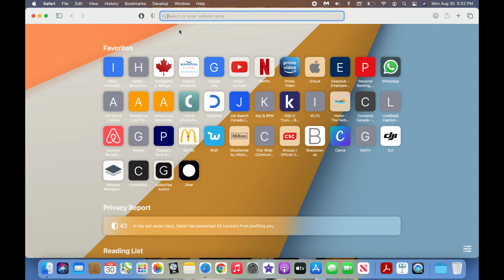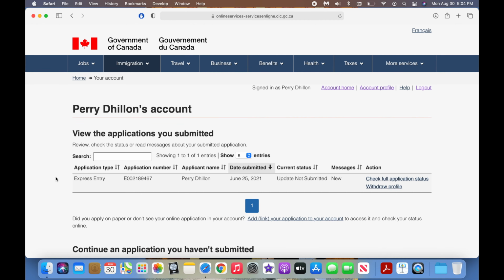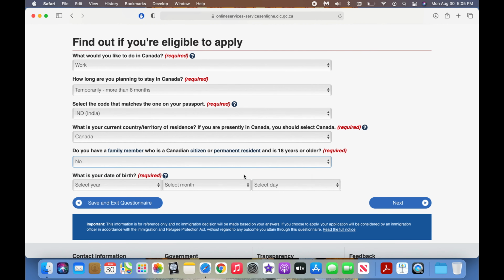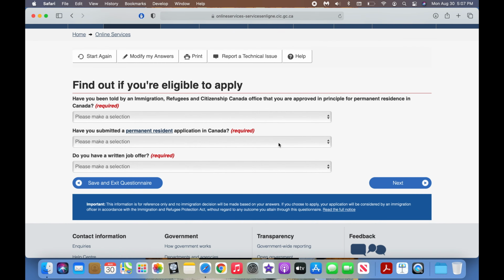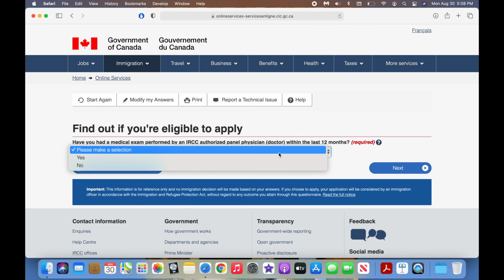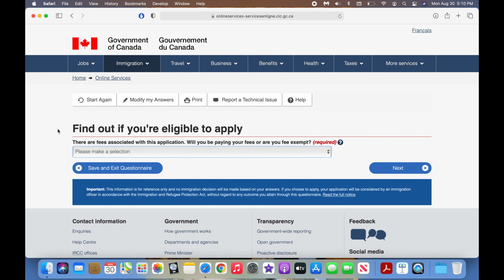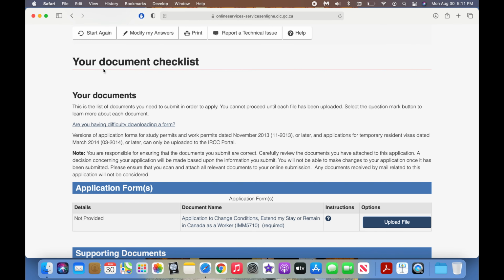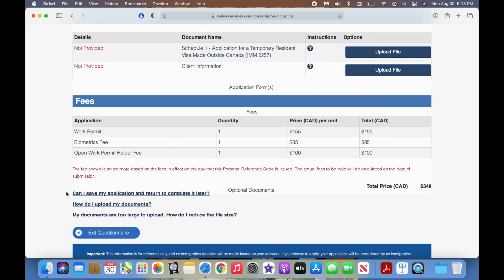How to apply Post Graduate Work Permit for 3 years | Canada | 2021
Hello everyone, in this video i have talked about how to apply post graduate work permit for 3 years. Explained in detail step by step.

Chapters
00:00 Introduction
00:35 Channel Intro
00:42 How to apply post graduate work permit
06:40 What documents to upload
07:30 Fees for applying work permit in 2021
07:49 Ending

Gear that i use to make videos.
Video- Iphone 12 pro
Dji osmo 4 gimbal
UBeesize 60-inch Camera Tripod
Steinberg usb audio interface
Audio-Technica AT2020 microphone
Audio-Technica Professional Headphones

Help me grow this channel.